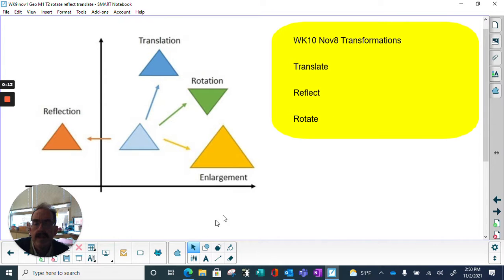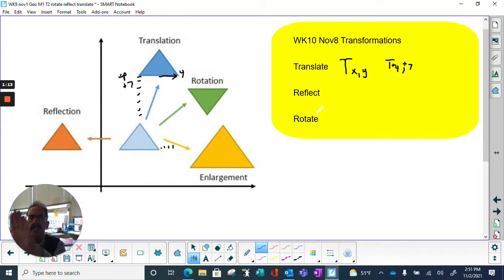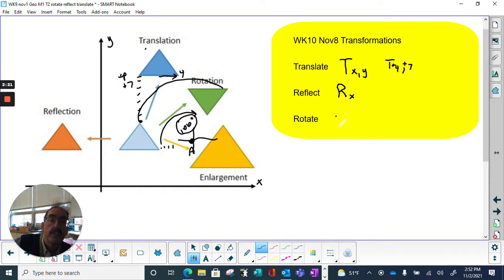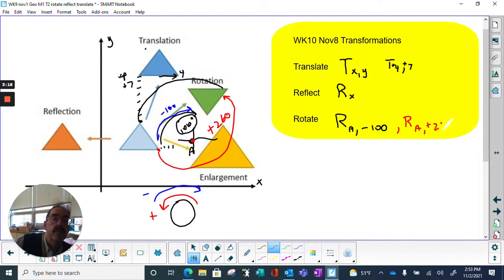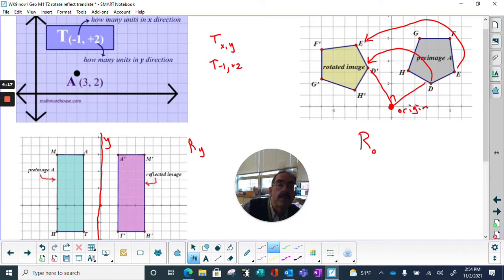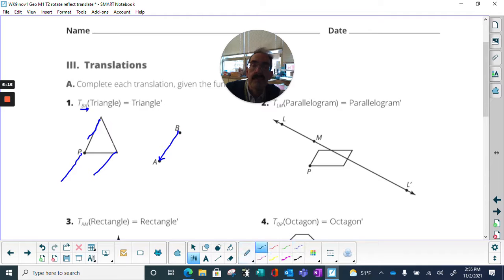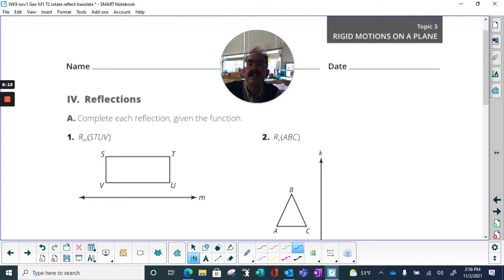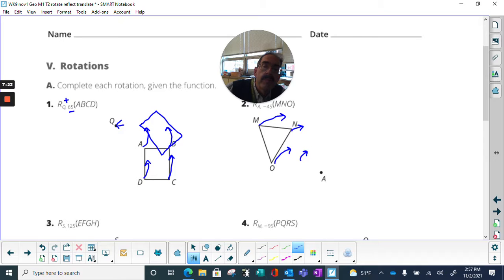WK9 nov1 Geo M1 T2 rotate reflect translate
Week9  Nov1 Geo M1 T2 transformations rotate reflect translate